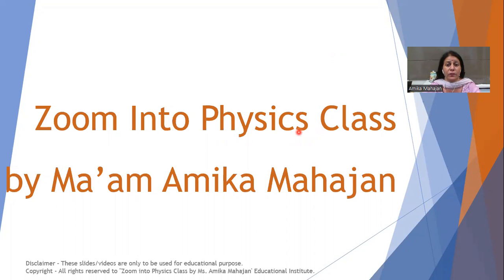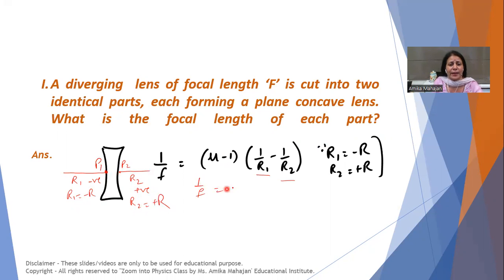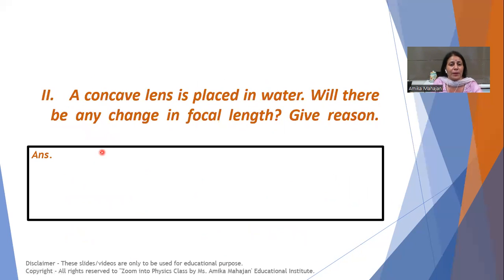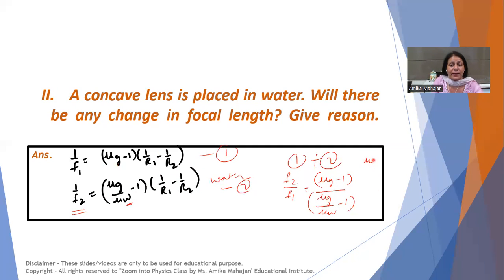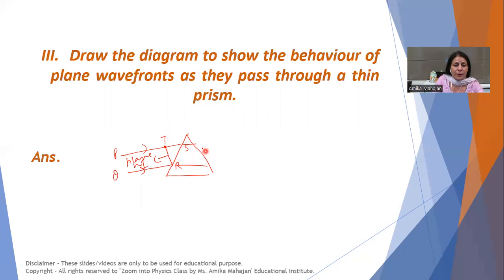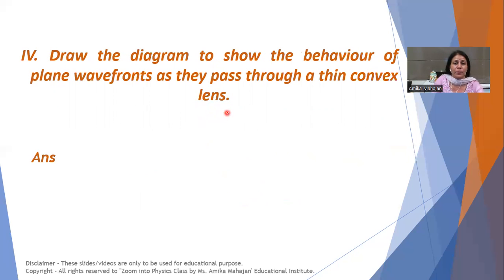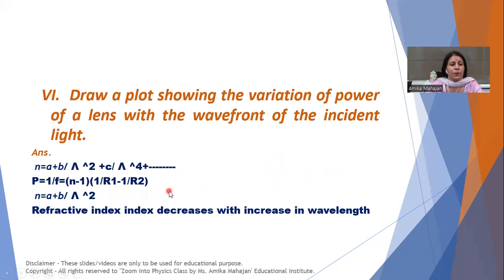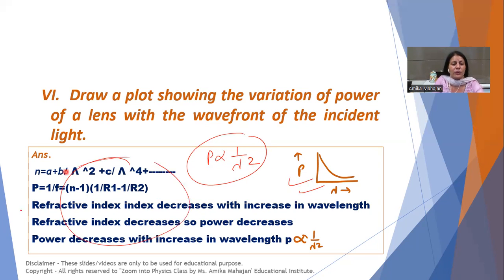Optics #15-Questions (1mark) Physics Class XII